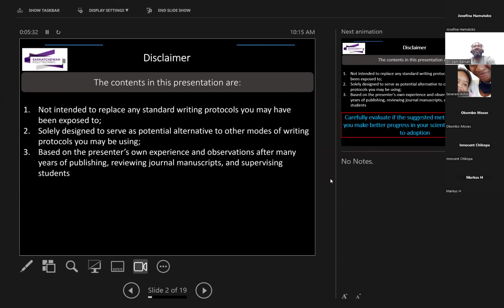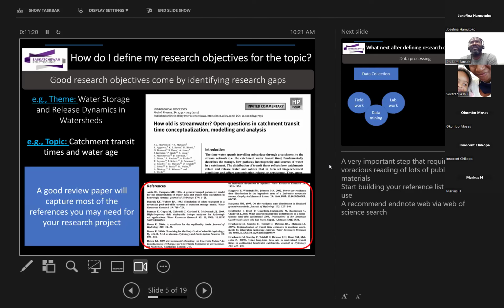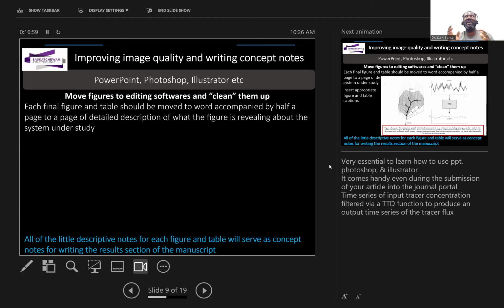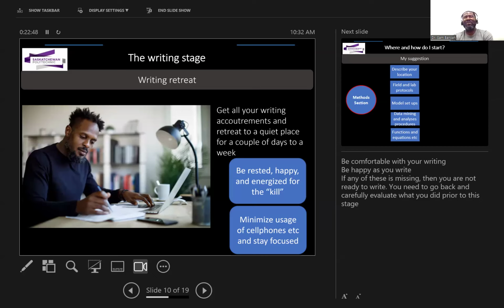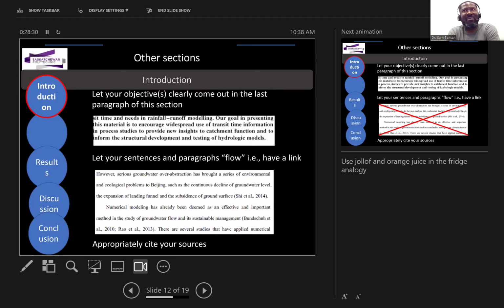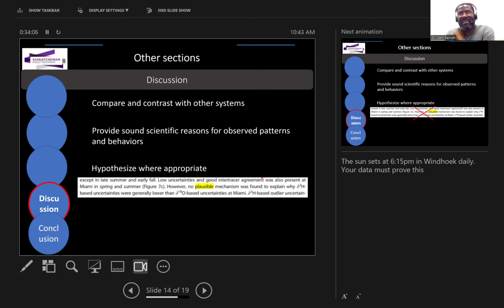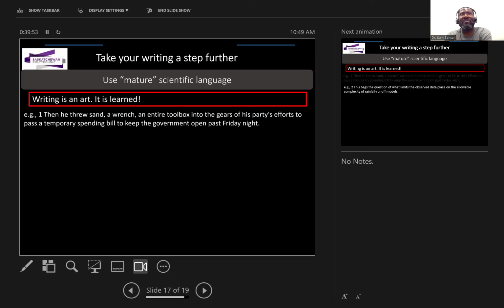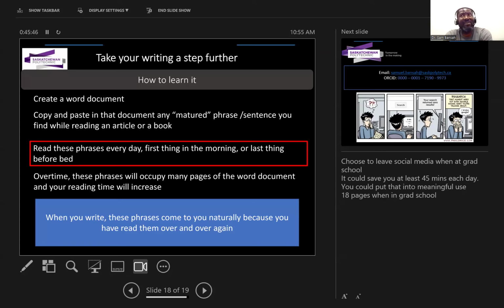Putting Together Scientific Research Manuscripts: Addressing the "HOWS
In this session, we invited Dr Samuel Bansah to share his perspective on structuring a manuscript for publication. I apologise that we count have the presentation on the slide show mode.

Please share your questions in the comments, and I will be happy to respond as soon as possible.